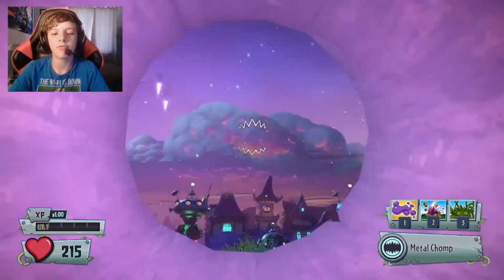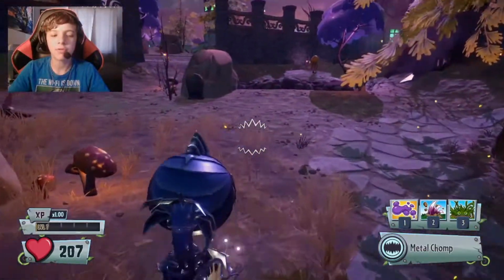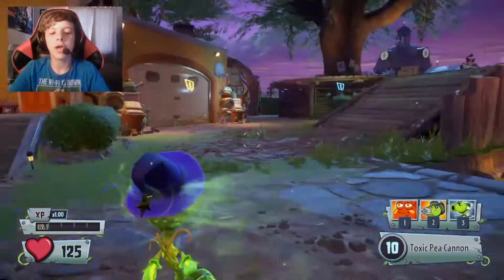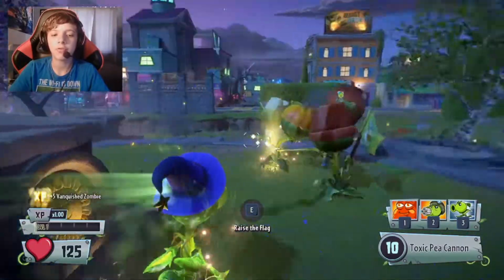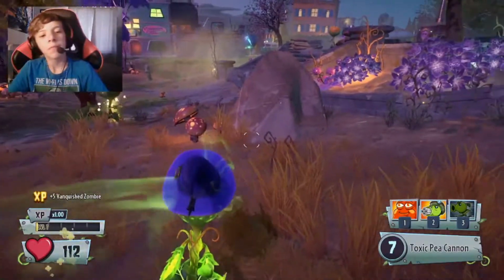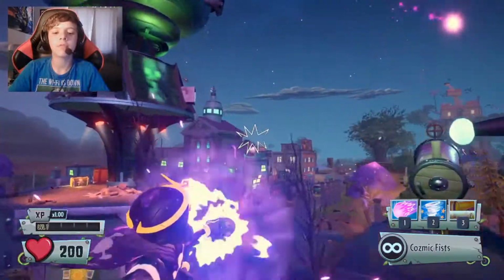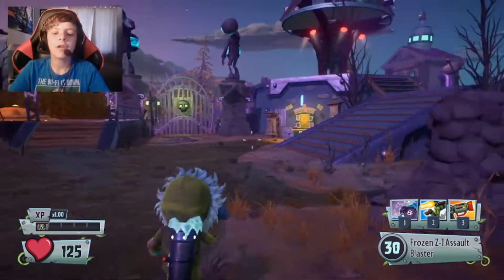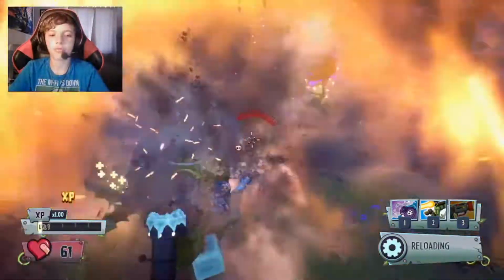Top 5 BEST Variants In Plants Vs Zombies Garden Warfare 2!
I spend a lot of time making quality videos. This includes thumbnails, editing, and even upgrading physical equipment.